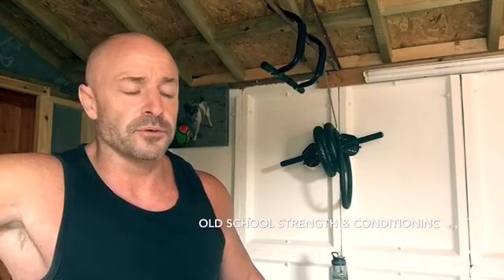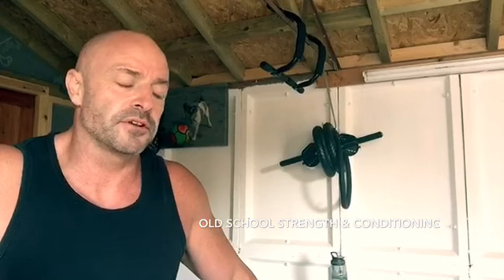Deadlift- Striving for 22 reps with 140 kg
Today's workout aimed at improving my strength endurance 140 kg X 8 (acclimation set), 16,16,10,10